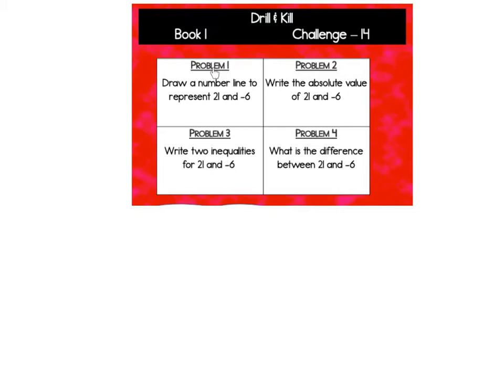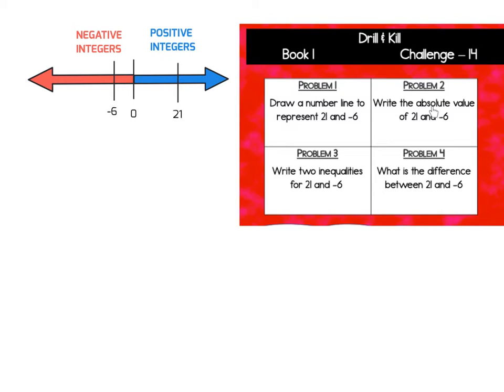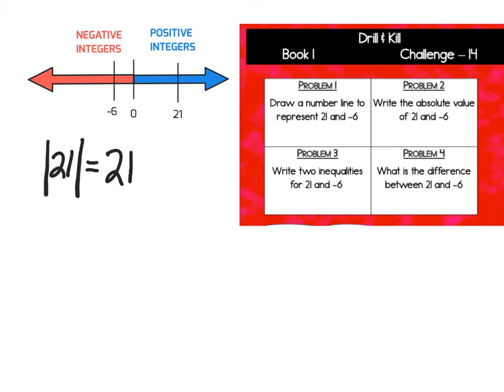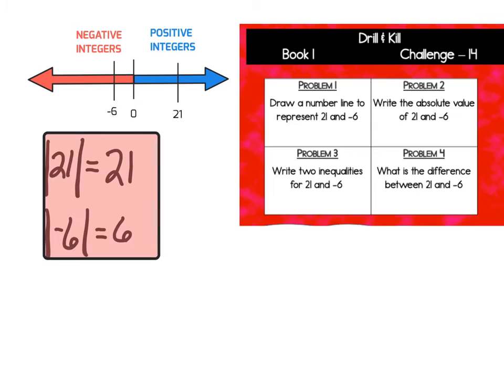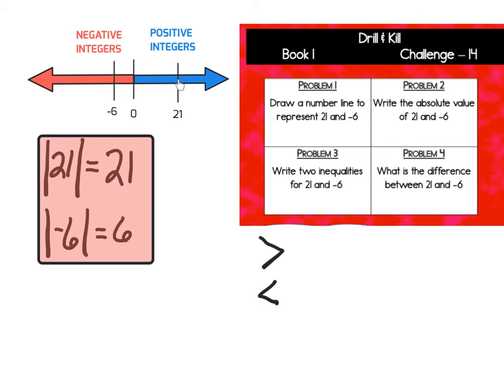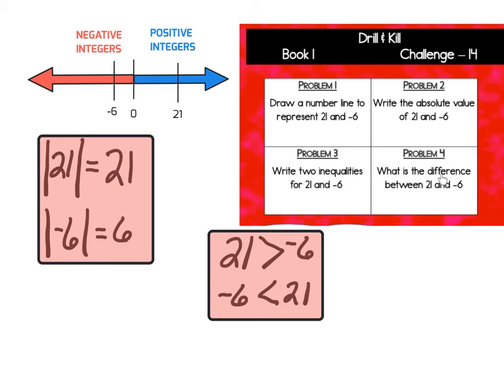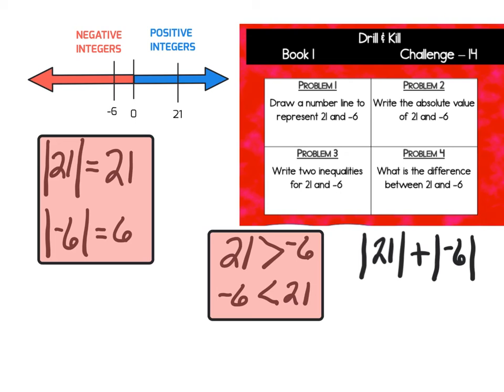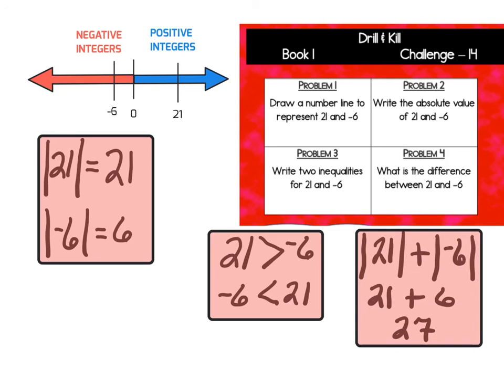An Introduction to Negative Numbers: Dangerous Waters 1.14